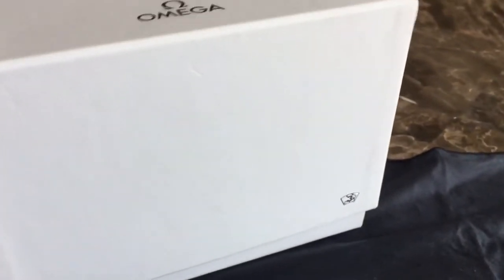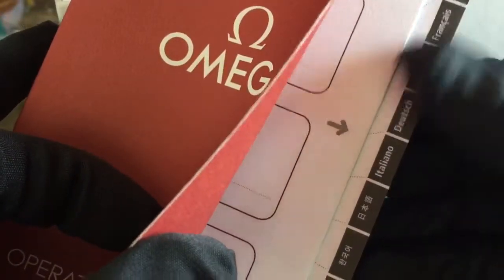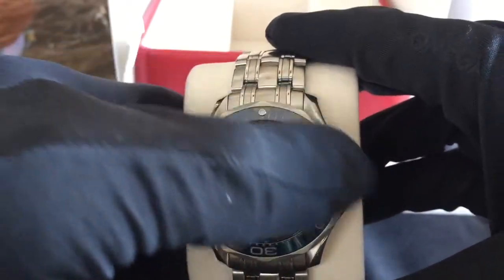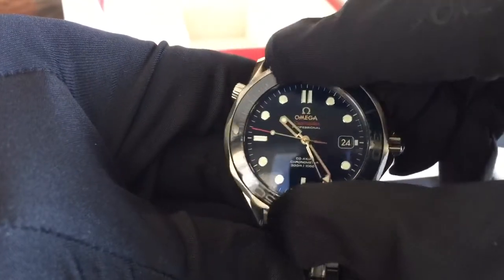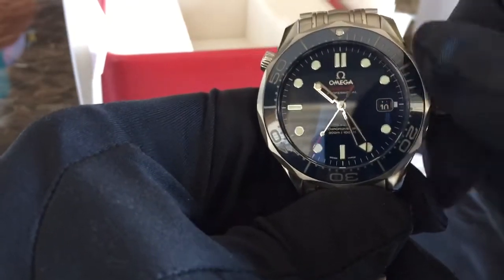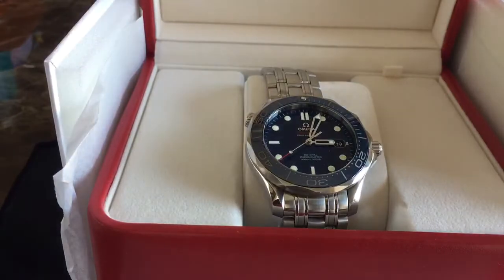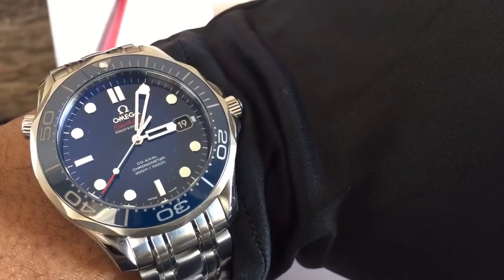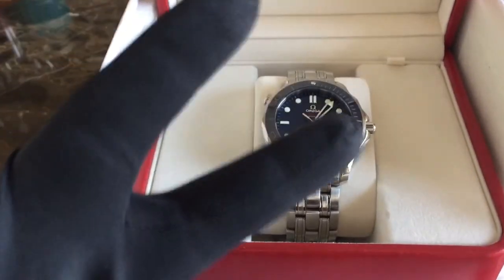Omega Seamaster Ceramic SMP 300 Dive Watch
Hello to all my subscribers and YouTubers!Thanks for the love and allowing me to share my passion for watches with you! This is one of my latest purchases my grail watch! The iconic Omega Seamaster James Bond watch worn my Pierce Bronson! Please enjoy and like if you do! God bless and have a wonderful day!